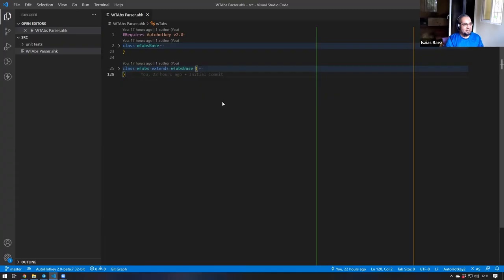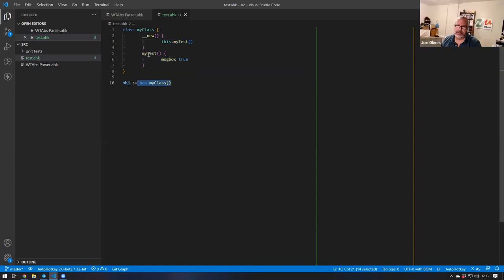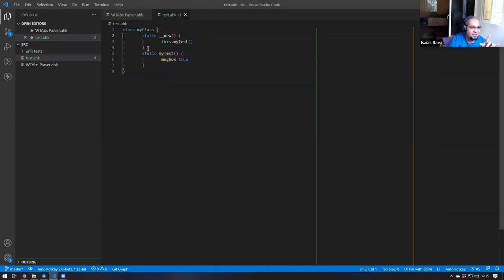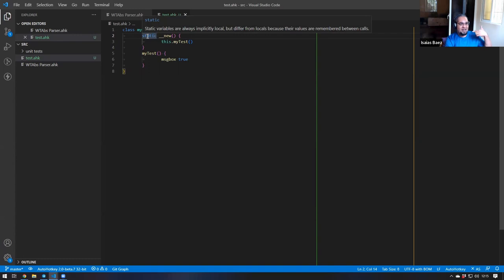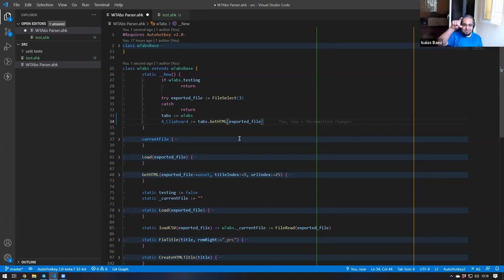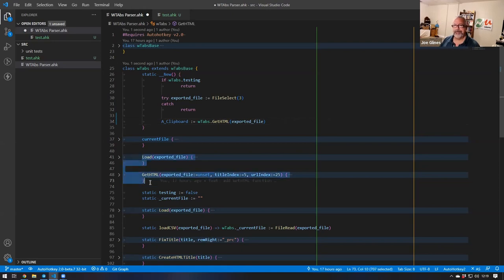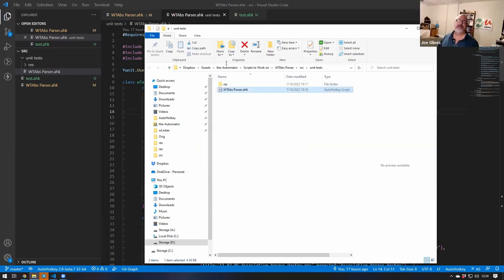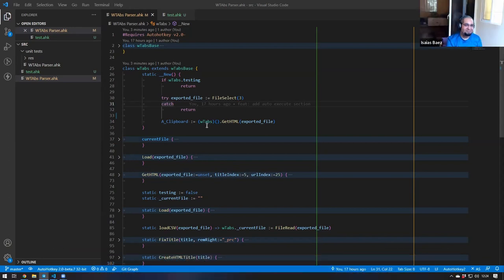Save time and effort: Auto-execute your AutoHotkey classes automatically 🕑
Here we show an interesting way to create a Class with Auto-Execute type functionality.  Basically your entire script is an object.  We also discuss public and private methods and the benefits of ahk V2
Learn more about Objects and Classes in our Intermediate Objects course

Summary: Version 2 of AutoHotkey allows objects to access public methods of an object without disruption to internal users by creating a static method to execute automatically.

1. 00:00 💻 Create an object from a class and add a line to call the test method automatically to execute an action with AutoHotkey v2.
 1.1 Double-clicking a class file can execute an action, and this video explains how to use static methods to do this in AutoHotkey v2.
 1.2 When creating an object from a class, add a line to call the test method automatically.

2. 02:19 💻 Creating a static method allows an object to execute automatically.
 2.1 Creating a static method allows an object to automatically execute when double clicked.

3. 04:02 🤔 AutoHotkey assumed an error was due to version two, which only allows static methods to the class and non-static methods to the instance.
 3.1 AutoHotkey automatically detected an error in the code and assumed it was version two, allowing the code to only work on version two.
 3.2 In version two, static methods are available to the class, while non-static methods are only available to the instance.

4. 06:36 🔒 Objects can only access non-static methods, while classes can access static methods.
 4.1 Objects can only access non-static methods, while classes can access static methods.
 4.2 When creating an object with a class, users have access to public methods, but not static methods, which limits what they can access and prevents changes to the code from affecting them.

5. 08:51 🔒 Access public methods of an object without worrying about class changes.
 5.1 You can access certain public methods of an object, but changes to the class won't break your code.

6. 10:14 🔎 External users can request data without disruption to internal users.
 6.1 External users can request data without knowing the internal structure, while internal users can change the structure without affecting external users.

7. 11:20 🧪 Created an object to automatically run unit tests to check if changes to it have broken anything.
 7.1 I'm forcing an instance of the class to access something that can only be accessed by objects.
 7.2 I created an object that automatically executes unit tests to check if changes to the object have broken anything.

8. 13:01 🚀 Version 2 of the course offers more features than Version 1.
 8.1 Version 2 of the course allows for things that Version 1 cannot do.